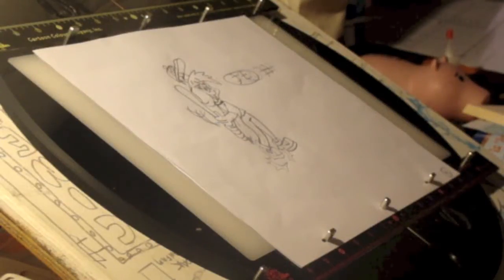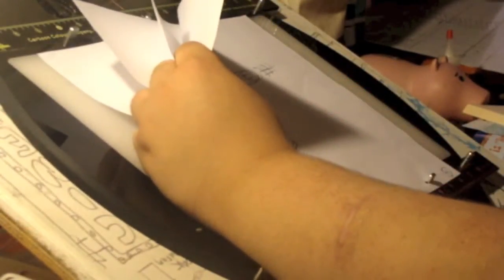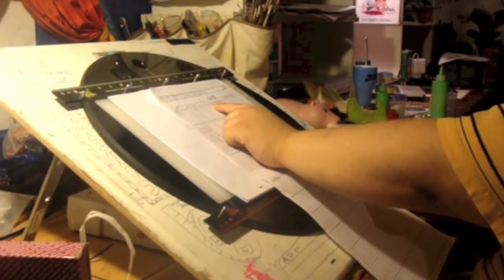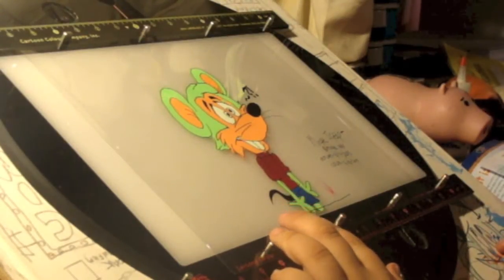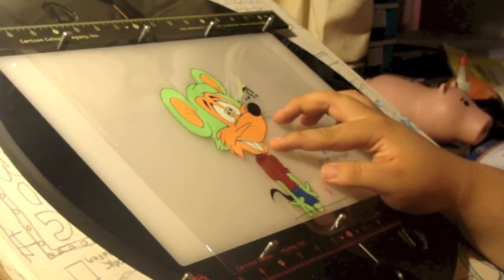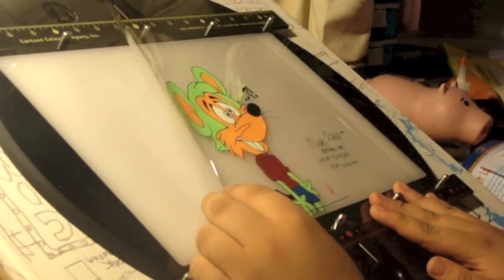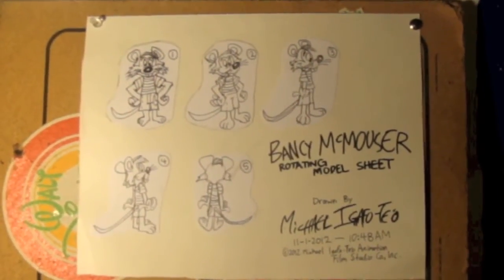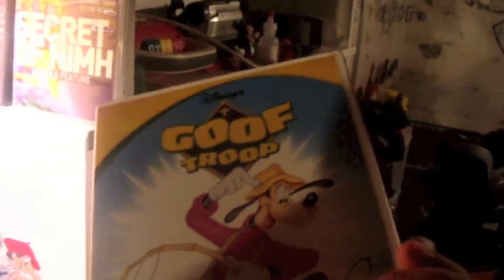BancyTOON Animation Tutorial 2 - Beginner's Luck (720p HD)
For Sheila Graber, Andrew Steiner and other animation wannabes and animation fans.
Gee, My 2nd BancyTOON Animation Tutorial DVD (and, yes, my only one in 720p High Definition) where I Show you how to flip the drawings while you draw on pencil and paper using your "animation disc", teach you animation wannabes about timing (and filming by "twos") and how I Hand-Ink the front of the cel with Rapidograph/Koh-I-Noor Mechanical Pen and Hand-Painted that same cel on the reverse side with Vinyl-Acrylic Paint Colors (usually "Cel-Vinyl" colors from Cartoon Colour Company) and the differences between inked and painted cels and DigiCel Flipbook software!
Happy Animating!,
Michael Aaron Igafo-Te'o
P.S., Please Notify Me If You Viewed This Tutorial Video! :)